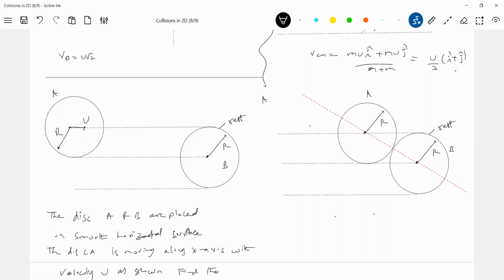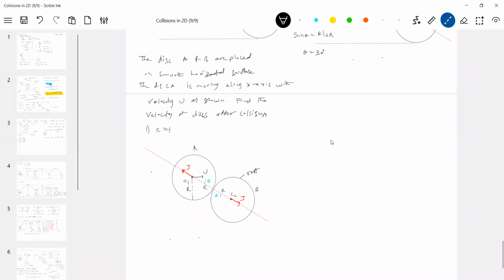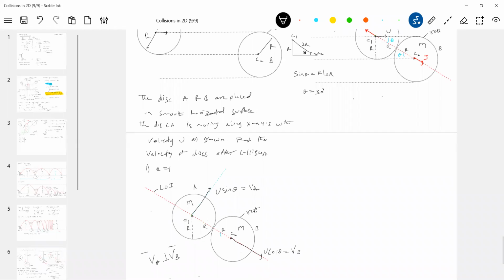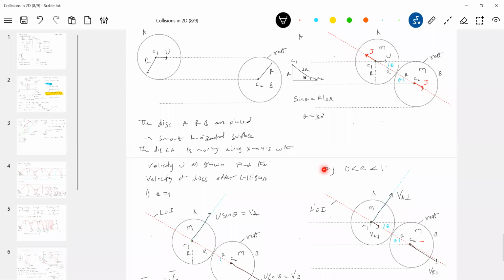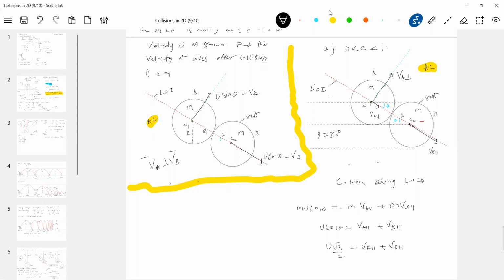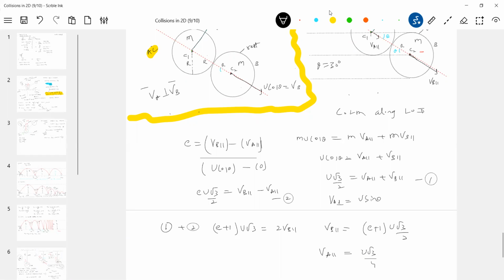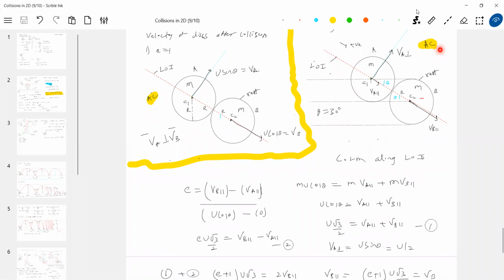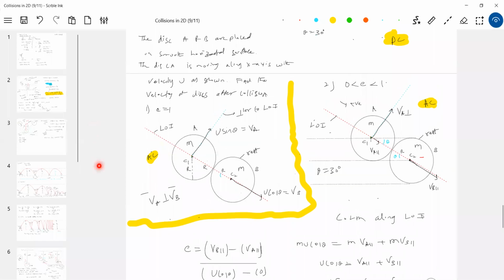8) Two identical balls collide elastically with each other. Ball B was in rest and ball A had speed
u at an angle of 60∘ with line joining the centre of two balls before collision. The speed of ball B after collision is u/K. Find K. Physics | oblique collision class 11 | JEE Adv  | JEE Main 2024 | JEE Adv |